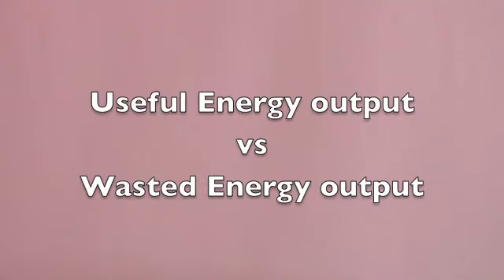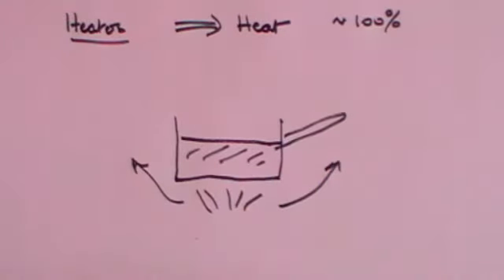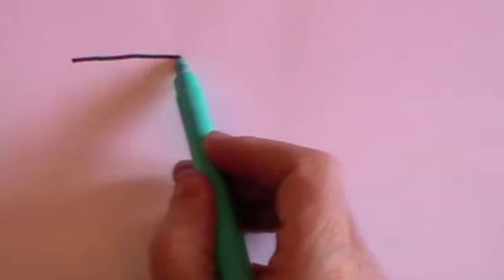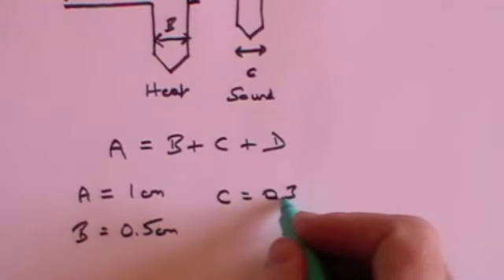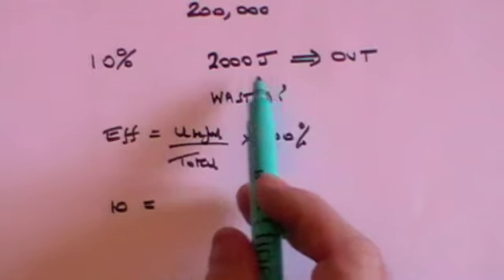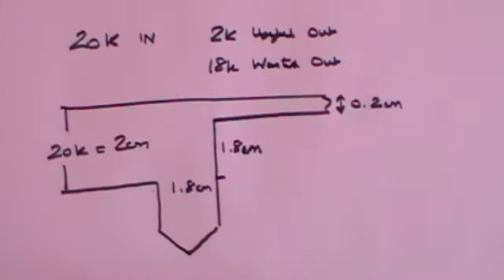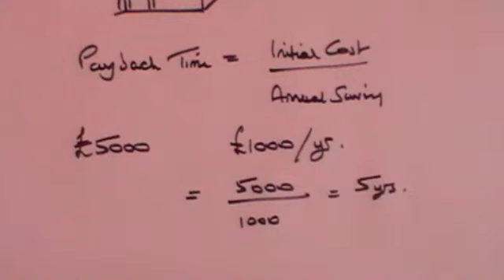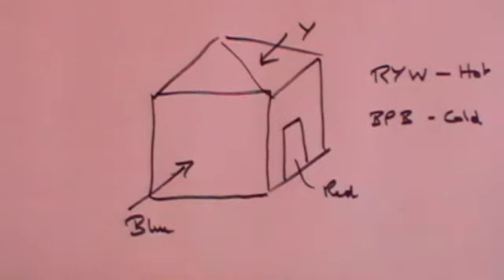Energy Transfer and Efficiency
GCSE level Heat covering: electrical, light, sound, kinetic, nuclear, thermal, gravitational, elastic, chemical, conservation of energy, energy transfer, efficiency, useful energy out, total energy in, waste energy, cost effectiveness, sankey diagrams, effectiveness, cost effectiveness, loft insulation, cavity wall insulation, hot water tank jacket, double glazing, draught proofing, payback time, initial cost, annual saving, U-value, heat flow, lagging, energy, thermograms